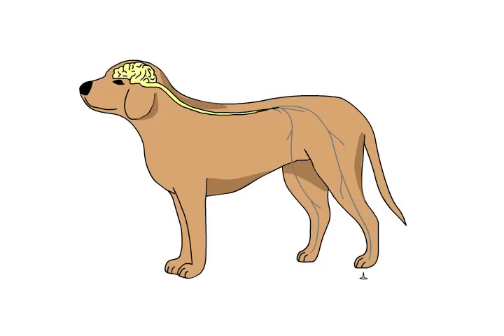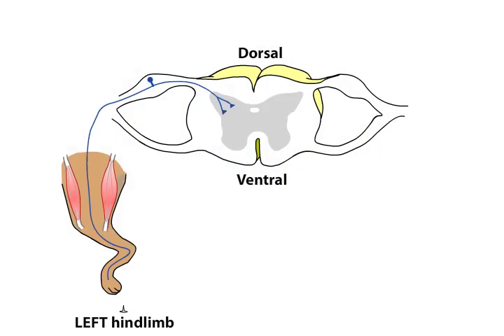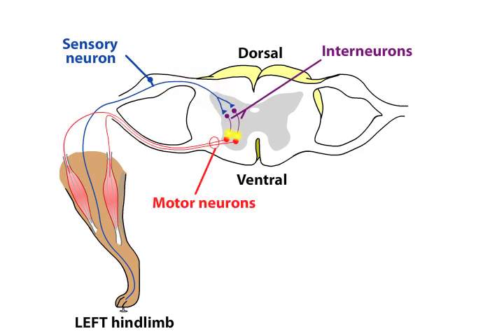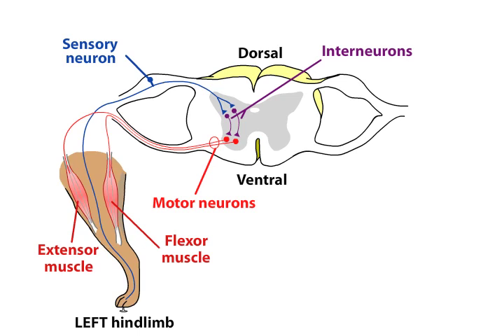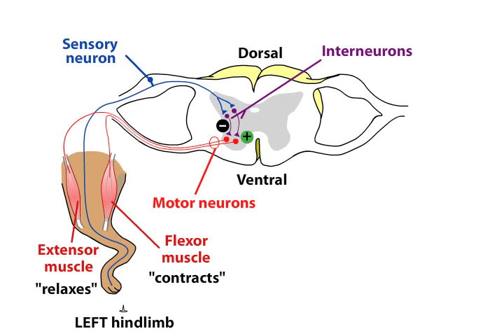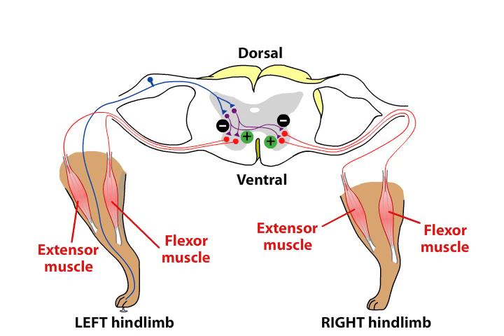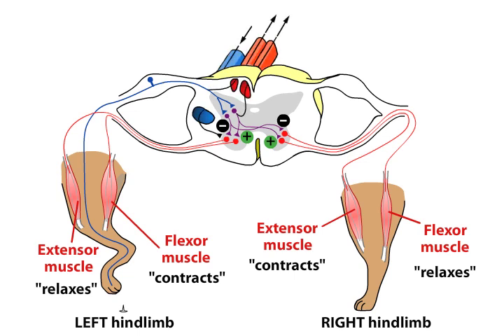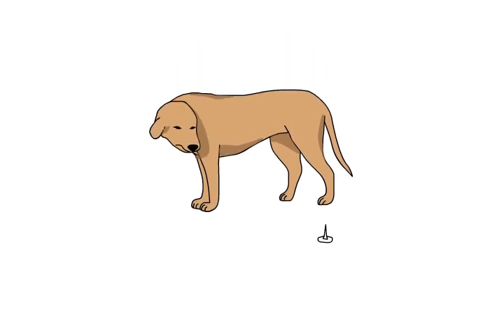The Flexor reflex